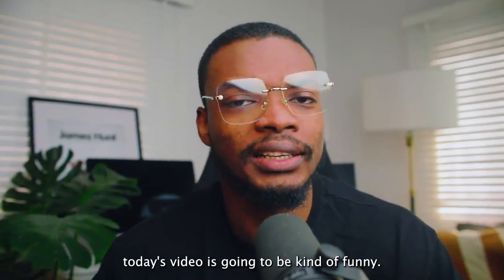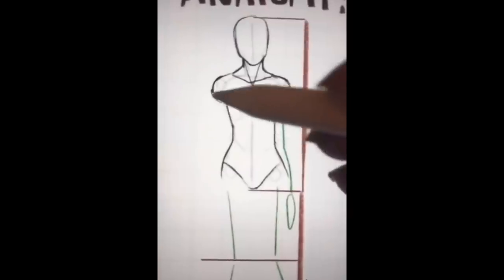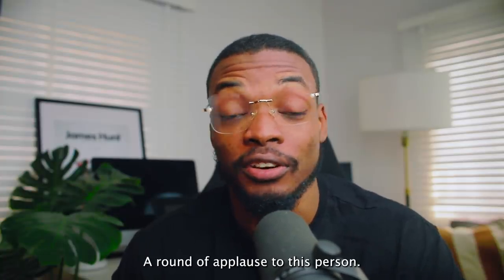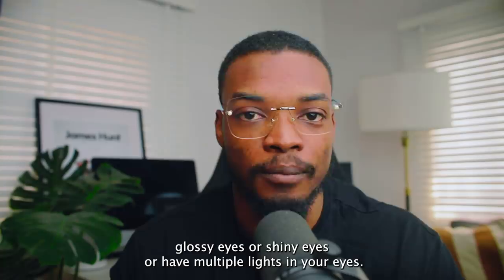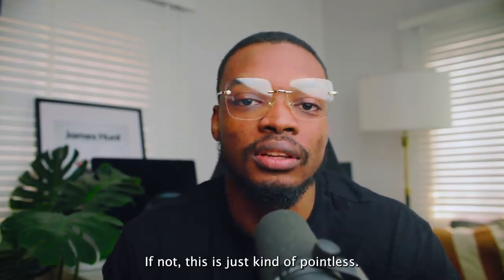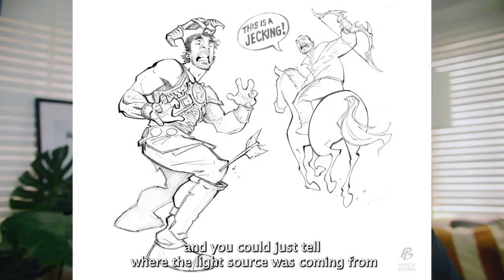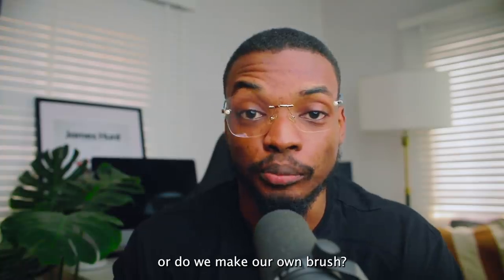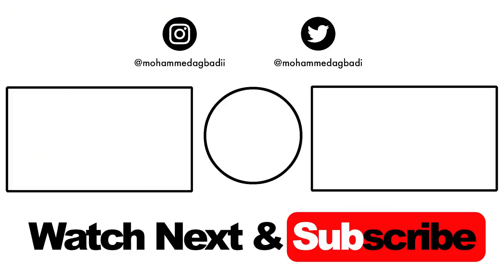Taking Bad Art Advice From Unlicensed Art Teachers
Mohammed Agbadi taking the worst art advice from unlicensed art teachers and talking about why they are bad.

This a commentary video on the instagram art community, art tips, art commentary, art advice, worst art advice, bad art advice and fixing art.